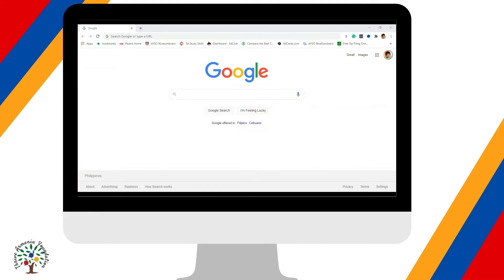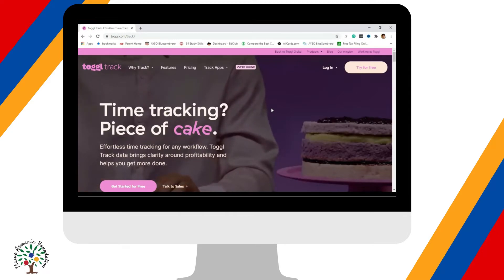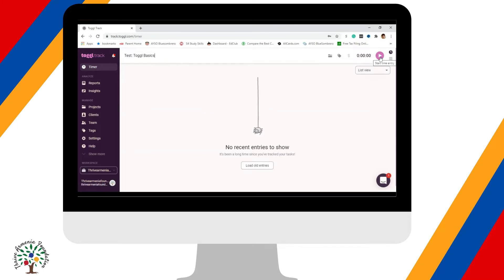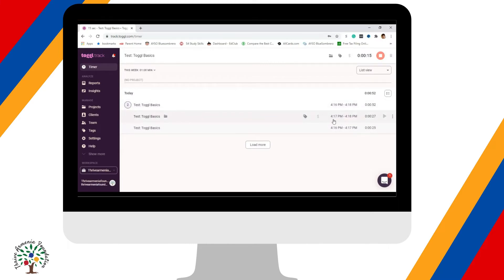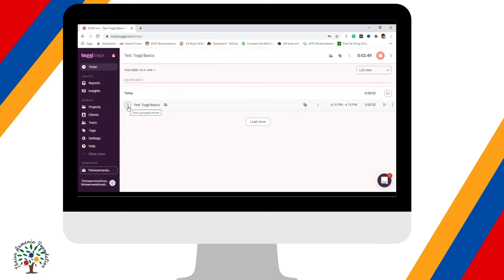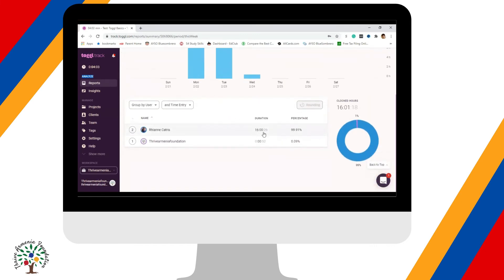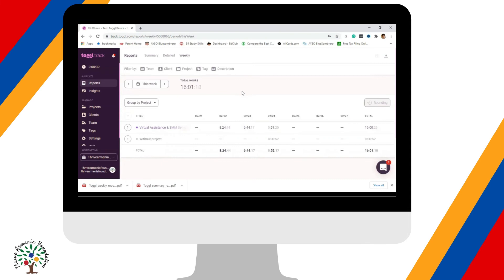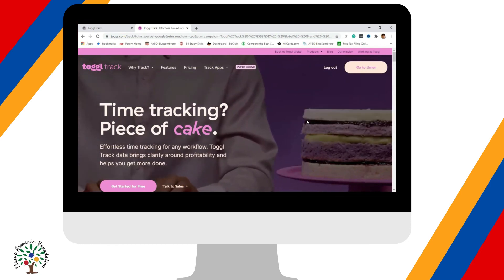Toggl Basics: Time Tracker, How to use Toggle Track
Learn how to use Toggl Track
Here is the video about how to use toggl which is a time tracking software.
If you have any question, leave it in the comment.